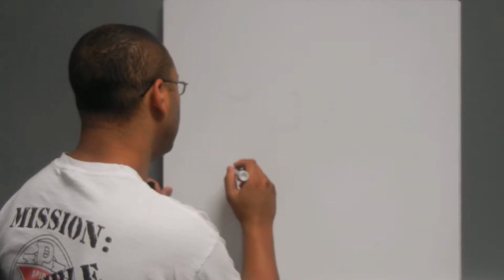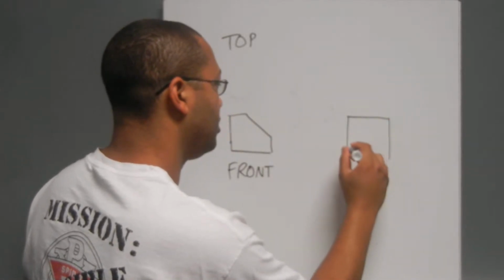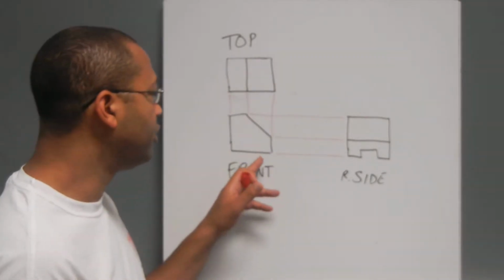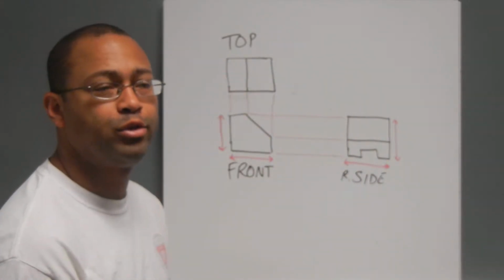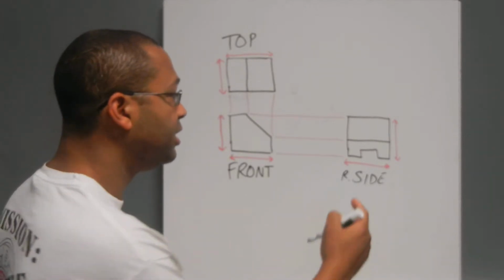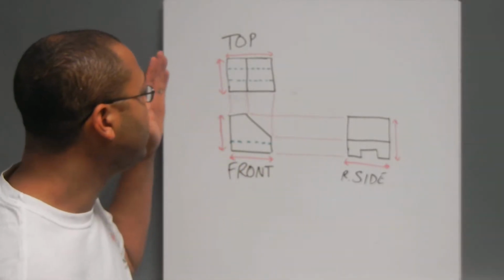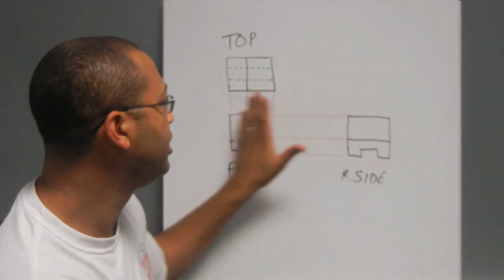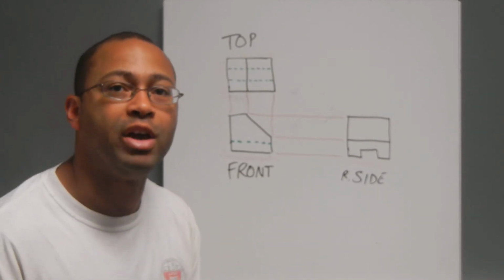Sketching Multi views